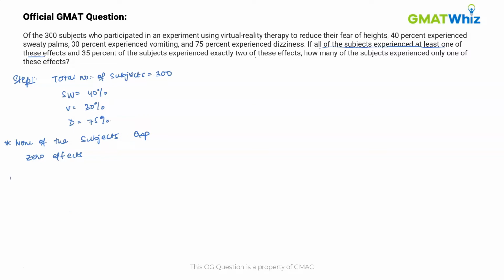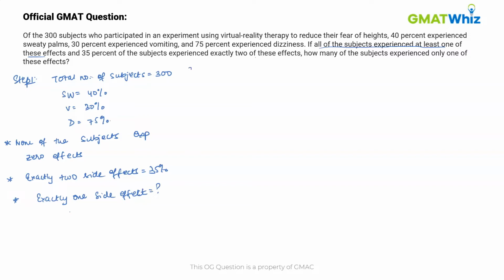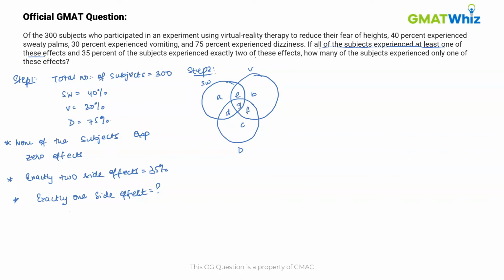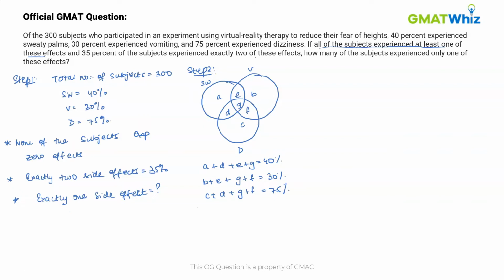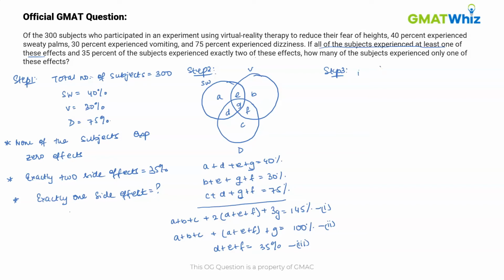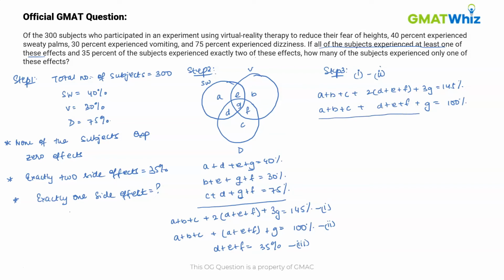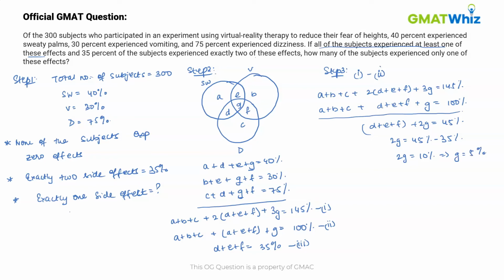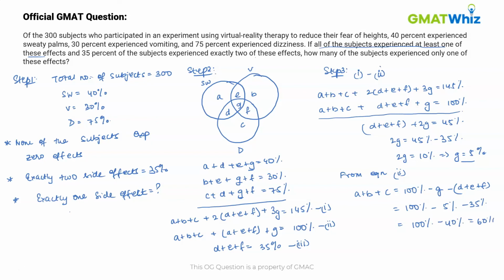GMAT OG l PS04677 : Of the 300 subjects who participated in an experiment using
Of the 300 subjects who participated in an experiment using virtual-reality therapy to reduce their fear of heights, 40 percent experienced sweaty palms, 30 percent experienced vomiting, and 75 percent experienced dizziness. If all of the subjects experienced at least one of these effects and 35 percent of the subjects experienced exactly two of these effects, how many of the subjects experienced only one of these effects?